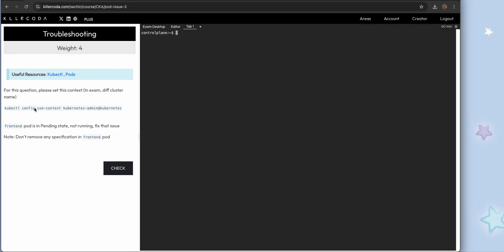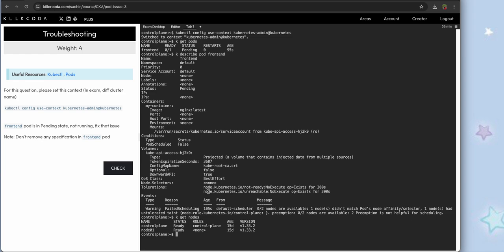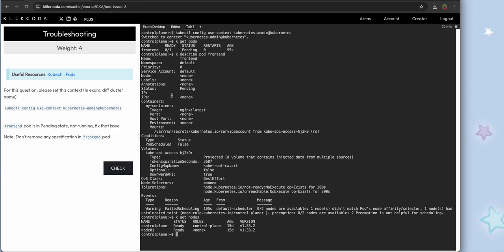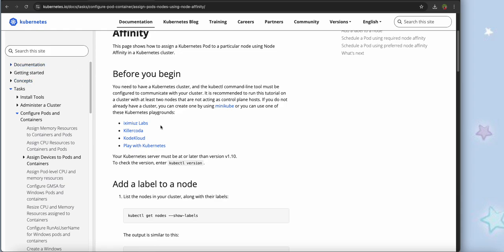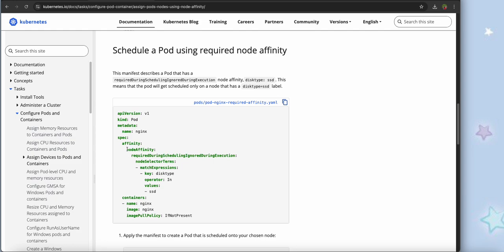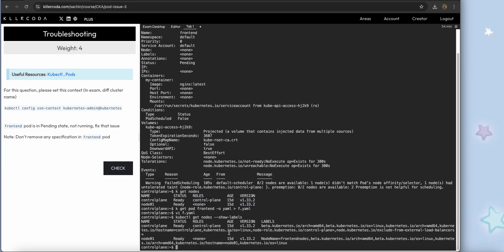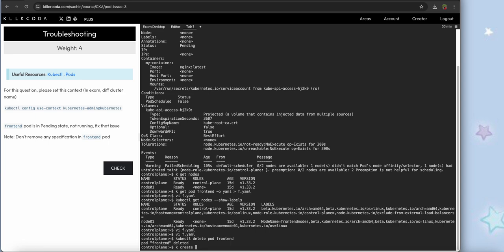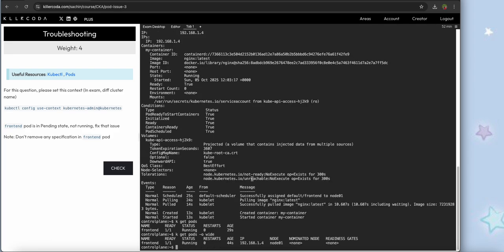CKA Exam 2025 Troubleshoot Pods, Troubleshooting - 4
Hi everyone,

You are watching the 4th video in troubleshooting Series, which has 30% weightage in CKA 2025 exam.
This is a practice lab video series to help you understand networking concepts and get you to speed by solving practise labs. I am using KillerCoda Scenarios and kubernetes documentation which is similar to CKA exam where you have a terminal and a browser. You can access all networking related videos in my

Troubleshooting Playlist : CKA Exam 2025 Deployments with Configmaps, Troubleshooting 1